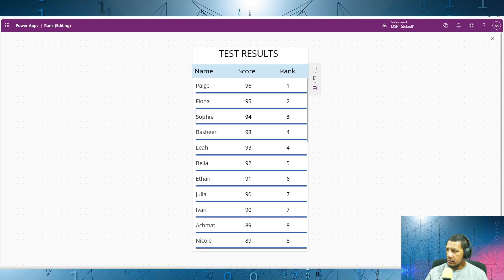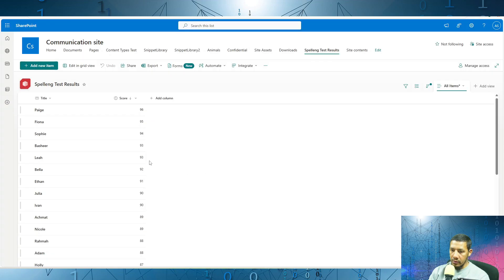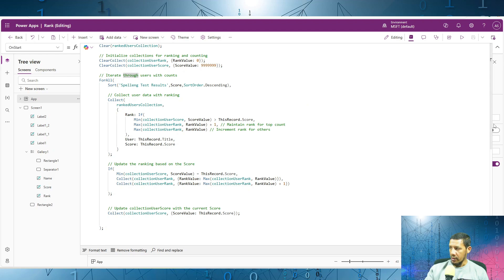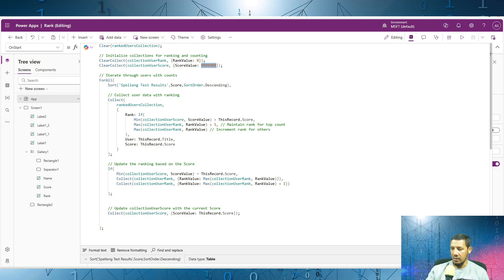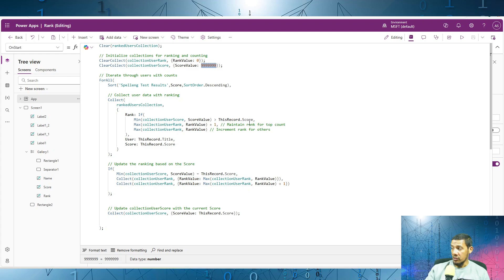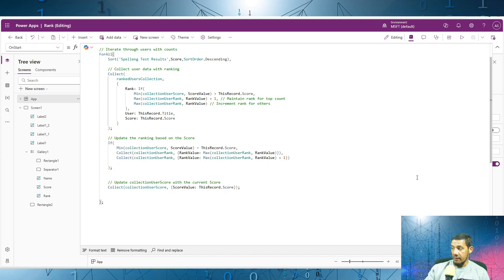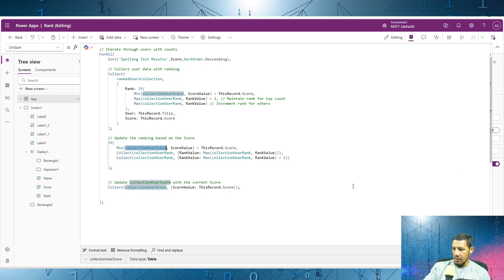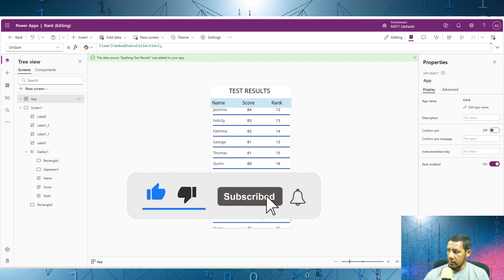PowerApps Gallery Item Numbered Rows / Ranking | Example User Score-Based Ranking from Test Results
YouTube Video Description:
In this tutorial, I walk you through a PowerApps solution for adding numbered rows or ranking users based on their scores in a test. Using ClearCollect, ForAll, and conditional logic, I show you how to:

Rank users based on their scores from highest to lowest.
Manage collections for user rankings and scores.
Dynamically update rankings using the Max function and conditional checks.
Key Points:

How to use ClearCollect to initialize and manage collections in PowerApps.
Iterating through a list of users with ForAll to process each record.
Ranking logic to handle score comparisons and updating rank values.
How to store and update user scores and ranks.

We can have a session to help you solve complex problems, optimize your solutions, or provide guidance for your projects.